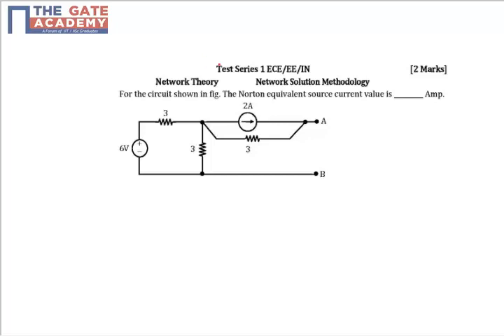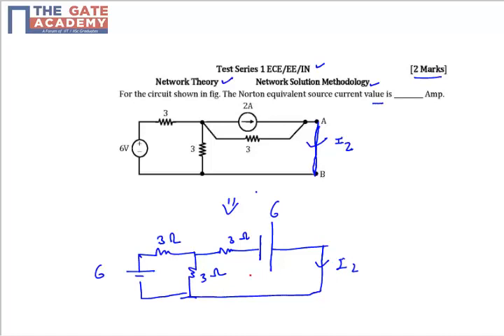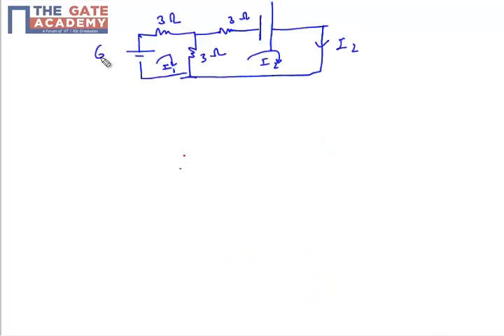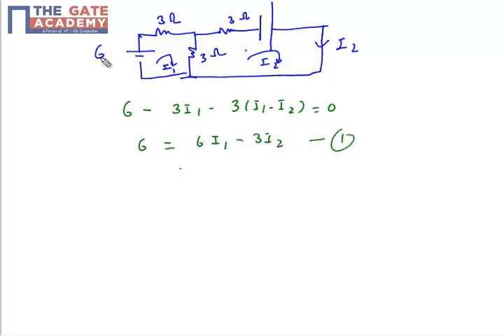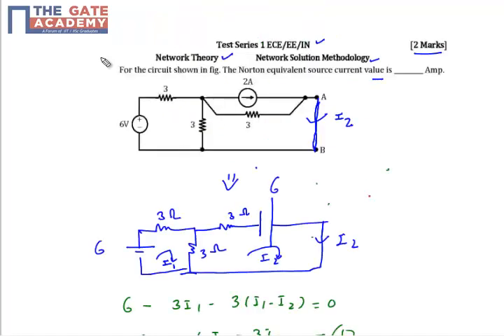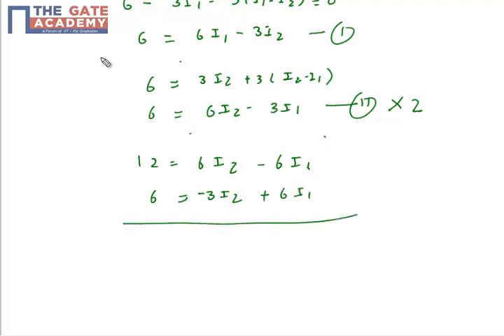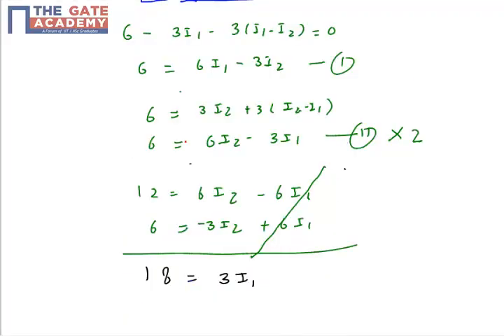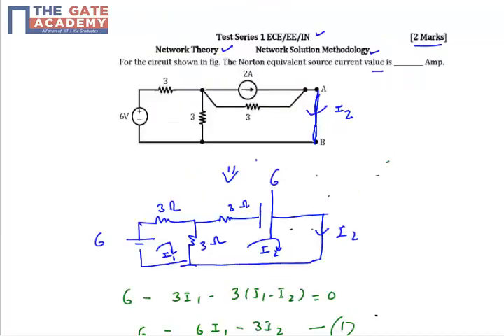GATE 15 AIMTS 1 QNo 53